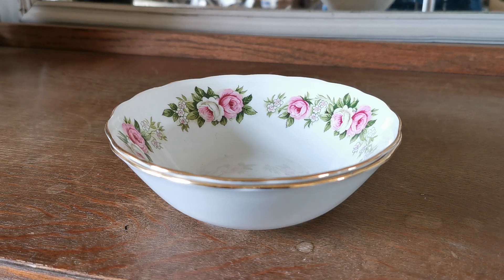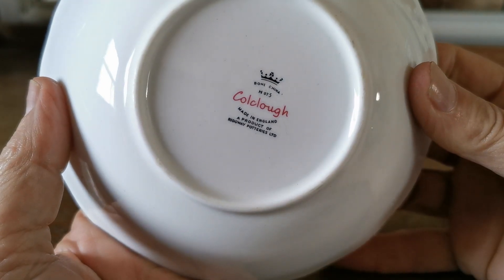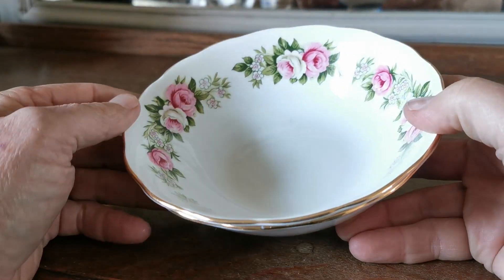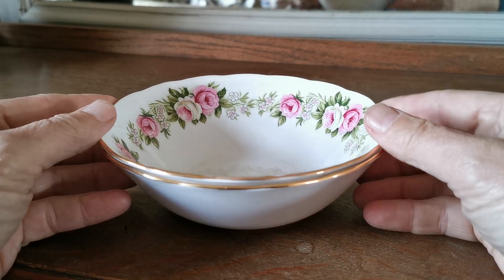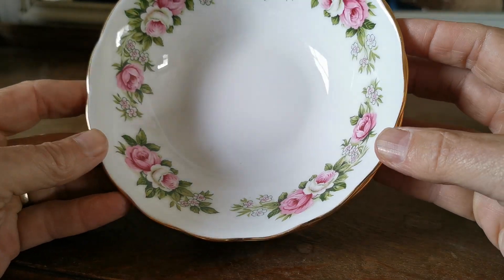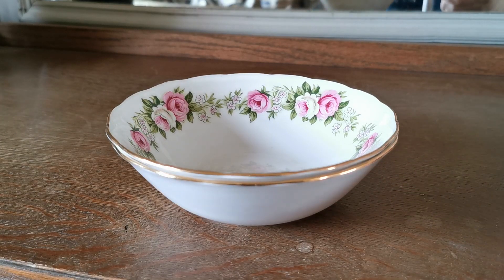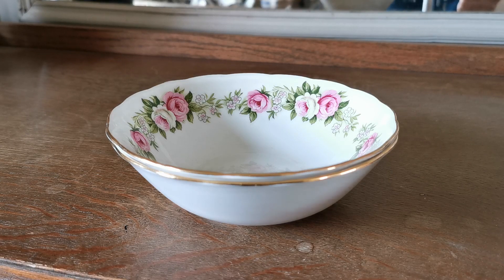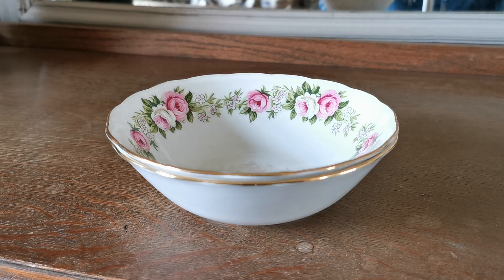Colclough Ridgway Enchantment China Dessert or Cereal Bowl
Vintage Colclough bone china dessert or cereal bowl.
Colclough dessert bowl in Enchantment pattern 7132
2-inch tall 6-inch diameter dessert dishes or bowls
Scalloped rim.
Very fine mint condition.